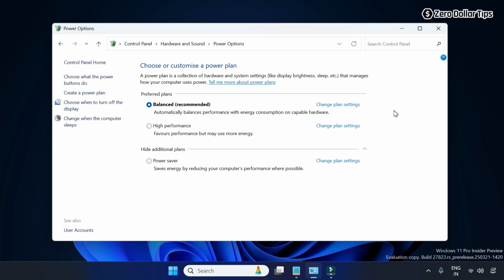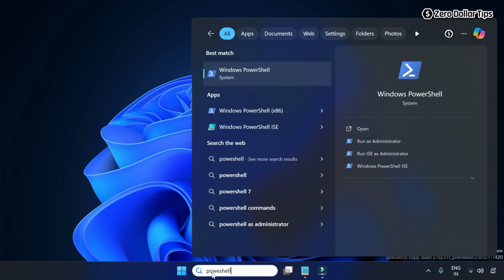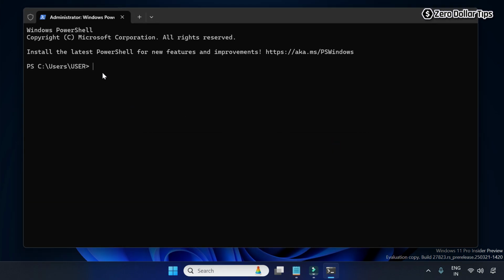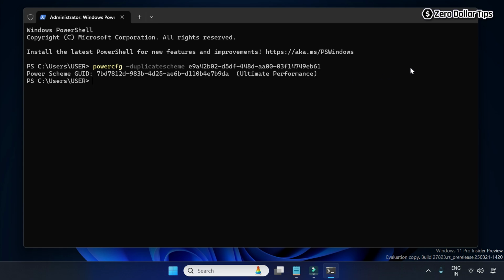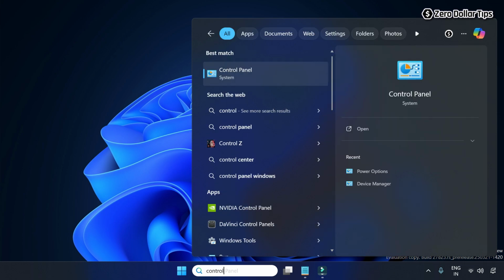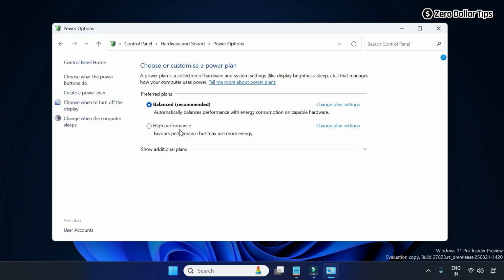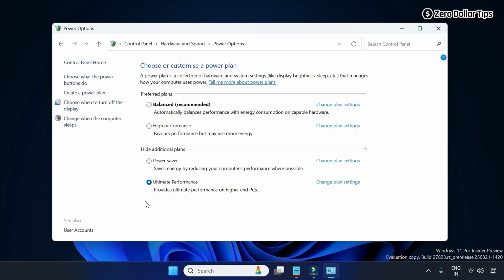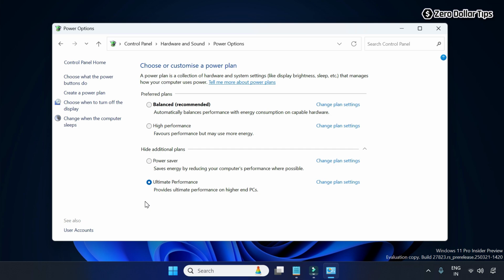Ultimate Performance Power Plan Not Showing Windows 11 [SOLVED]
Learn how to fix the issue of Ultimate Performance power plan not showing Windows 11 with ease. Find out why Windows 11 Ultimate Performance power plan missing and apply these steps to get it back fast.
(Command: 👉 powercfg -duplicatescheme e9a42b02-d5df-448d-aa00-03f14749eb61)